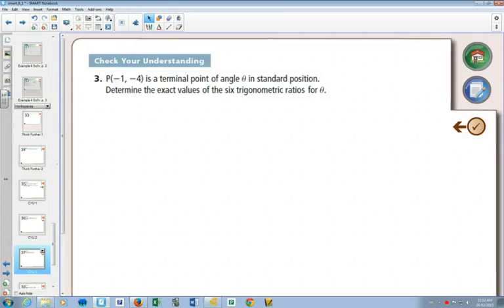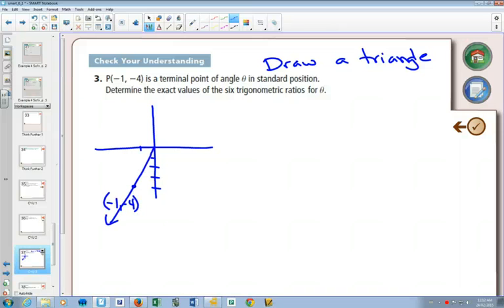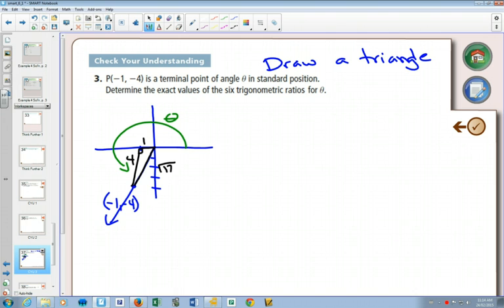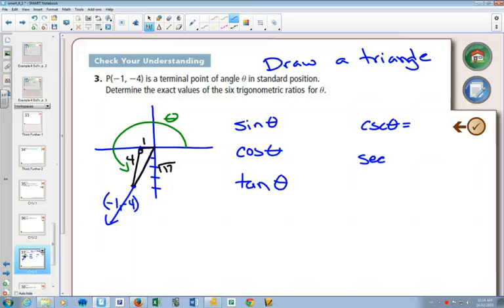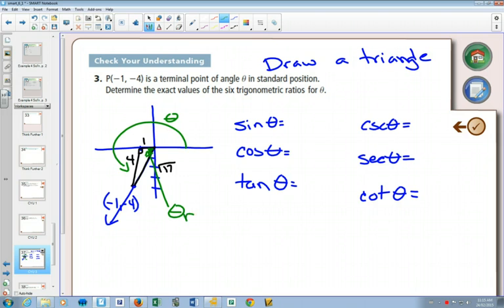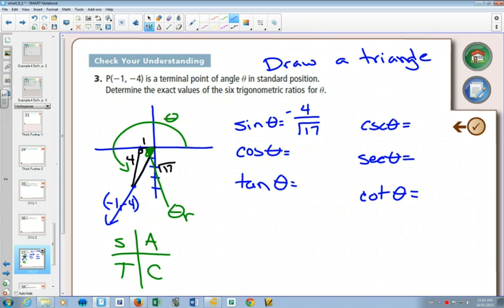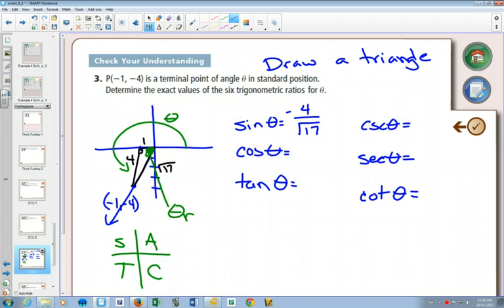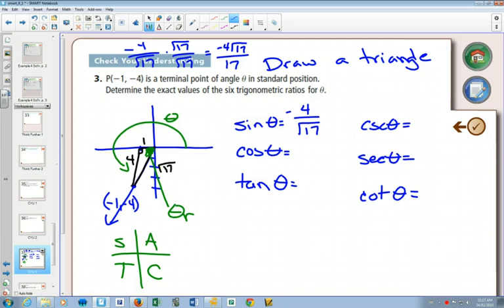40SP 6 1 Example 3